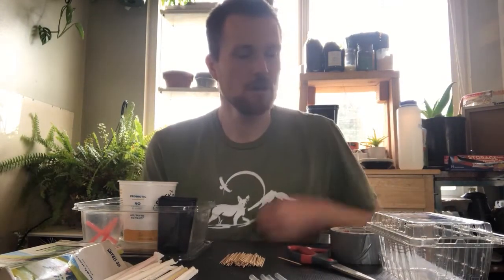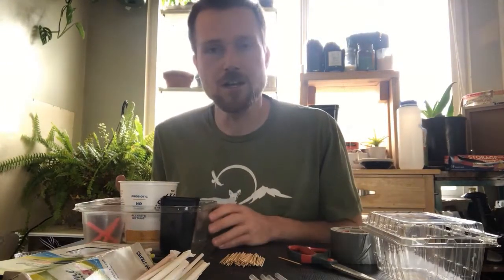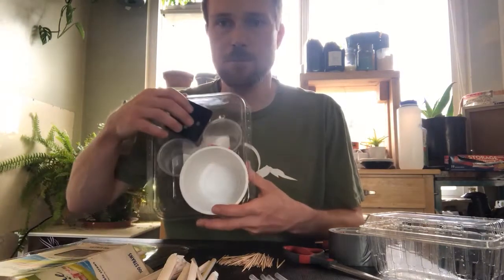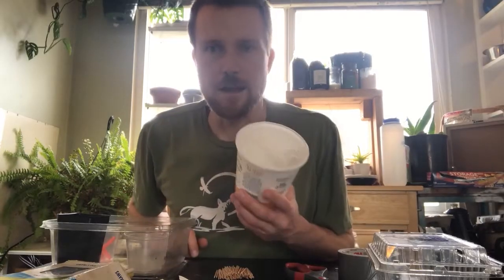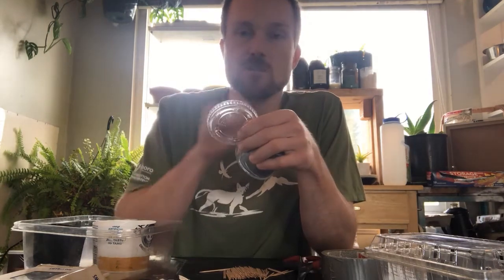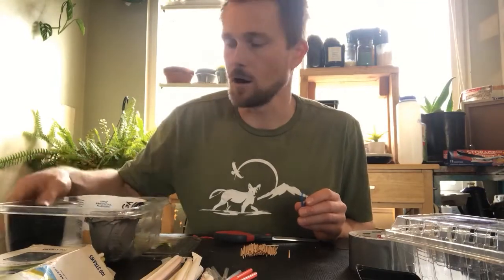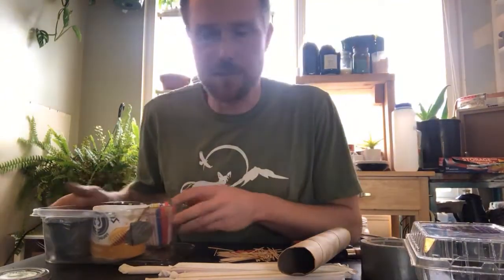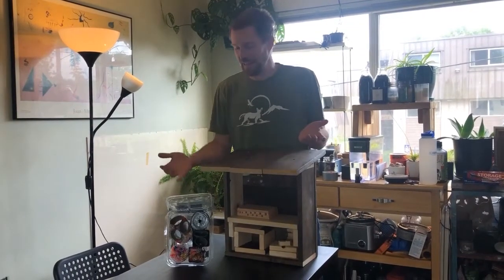Recycled Bee House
Check out this cool recycled bee house. Then make one for the bees at your house.